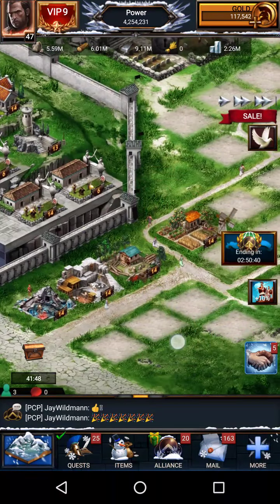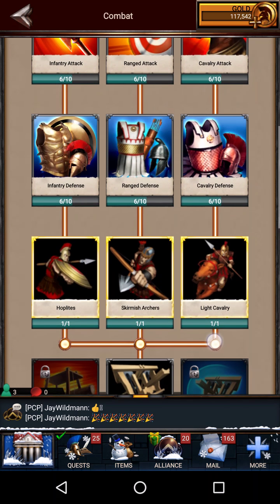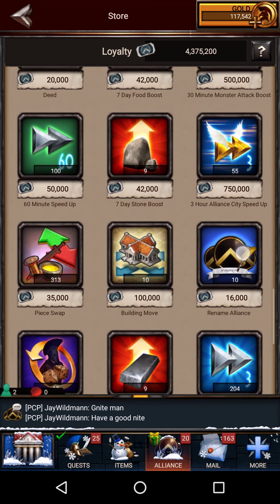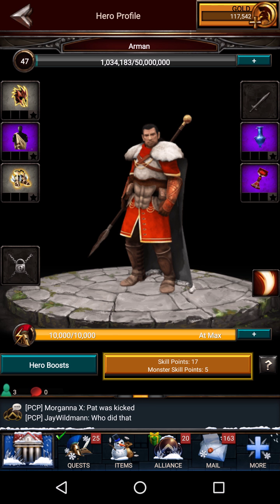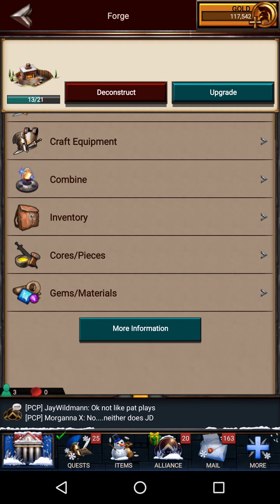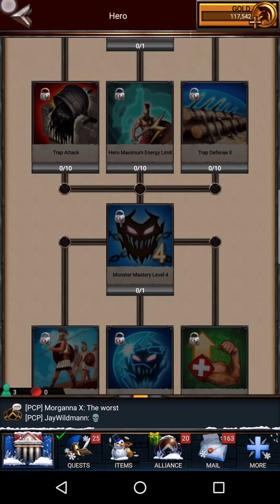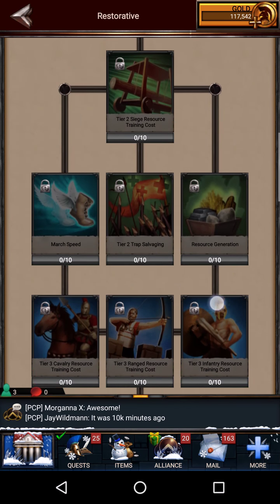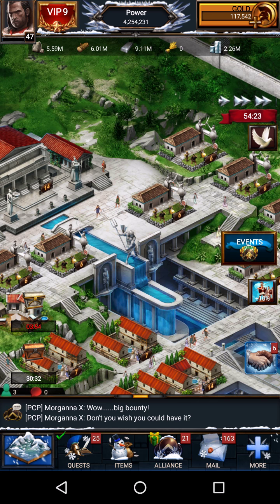GoW - Solo Trap Jumper Series Ep3 - PerfektioN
Episode 3 of my solo trap jumper series.  I discuss building upgrades and how I got my hero level up.  Next episode will discuss gear and hero skills.